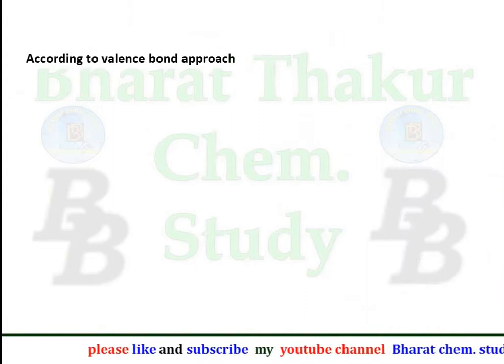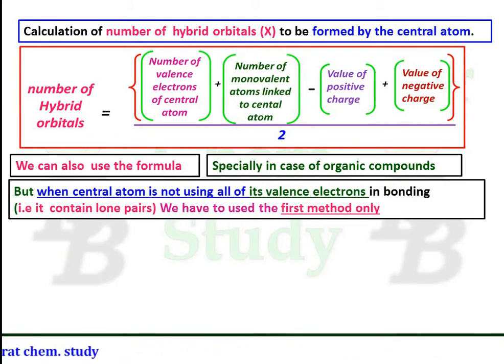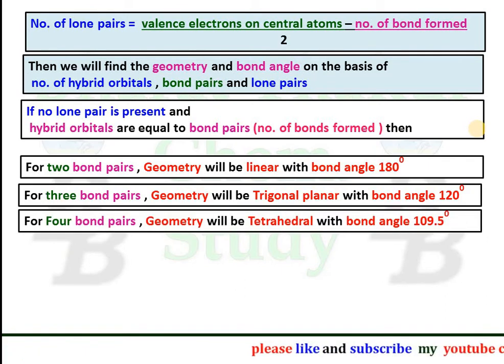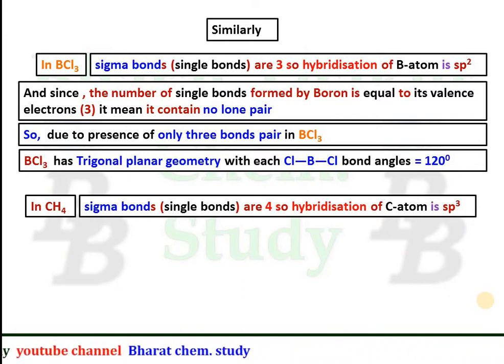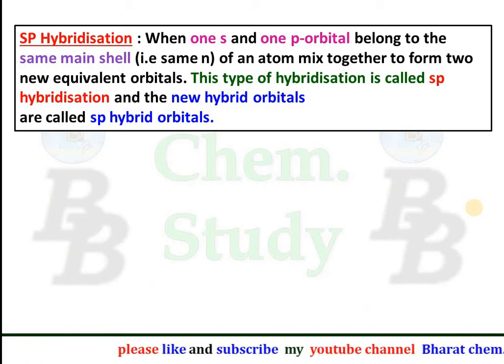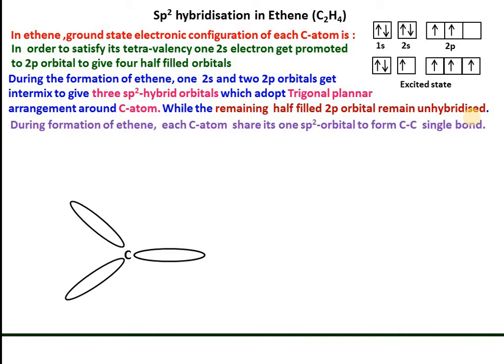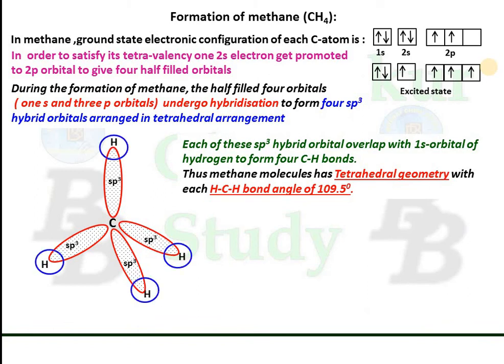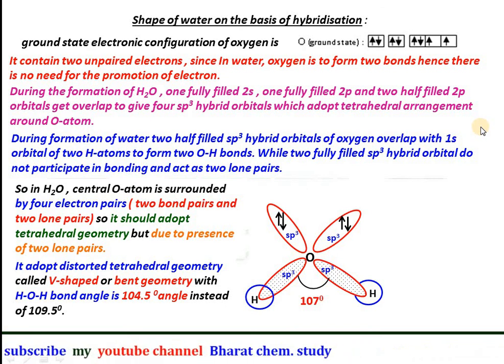XI , CH: Chemical bonding (part 6) Hybridization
Class XI
Chapter 4: Chemical bonding
Part 4
Topics : Hybridization, definition , condition and explanation of structures on the basis of hybridization